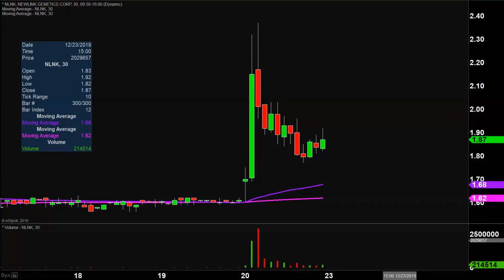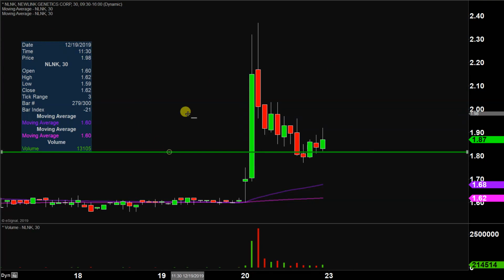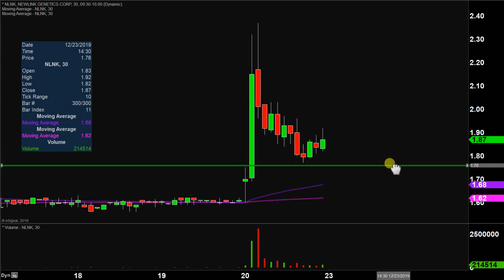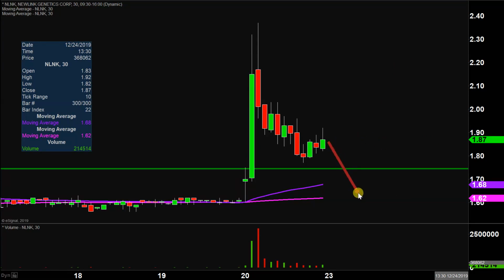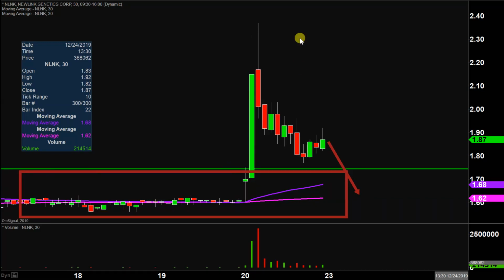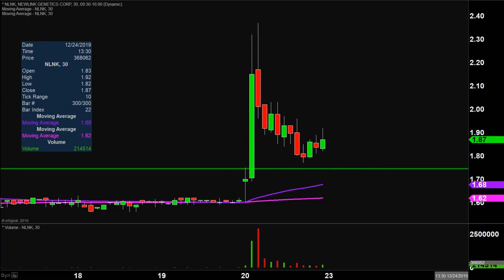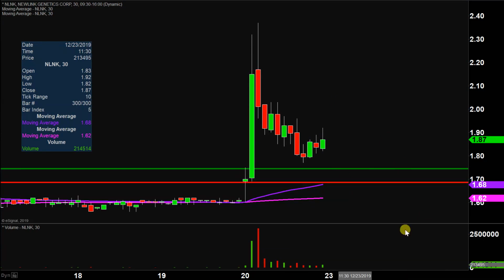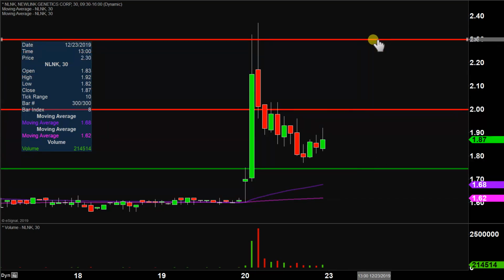NewLink Genetics Corporation - NLNK Stock Chart Technical Analysis for 12-20-2019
Learn how to read stock charts and identify technical patterns as ClayTrader does a quick stock chart review on NewLink Genetics Corporation (NLNK).